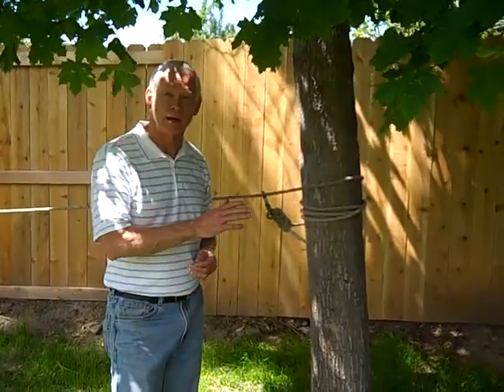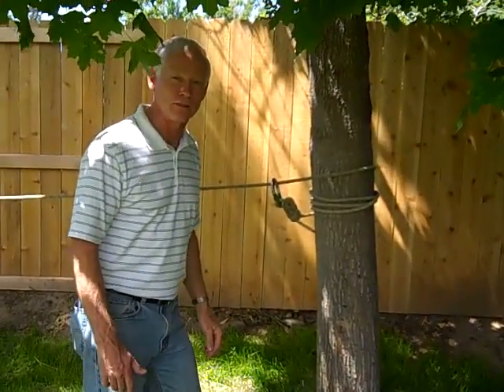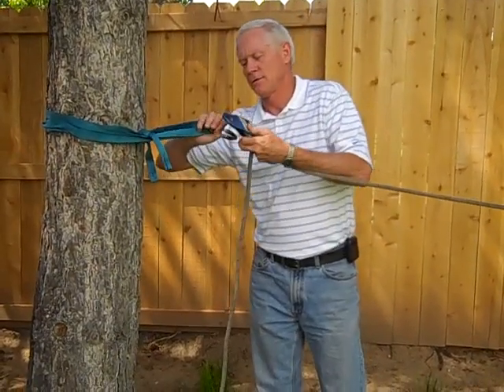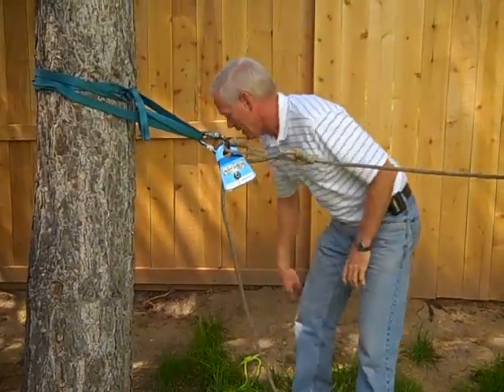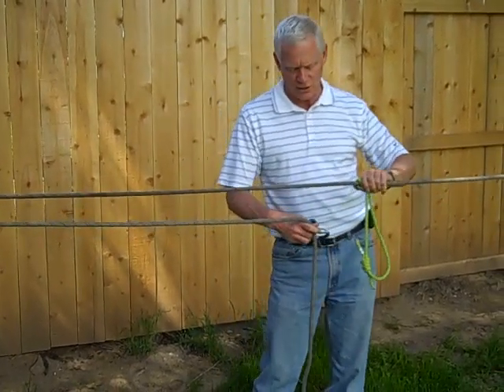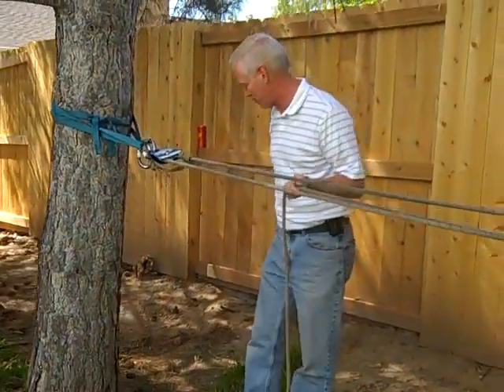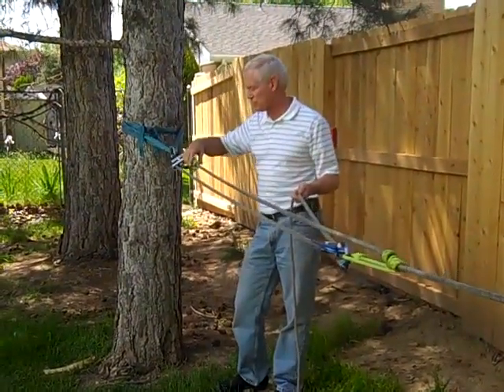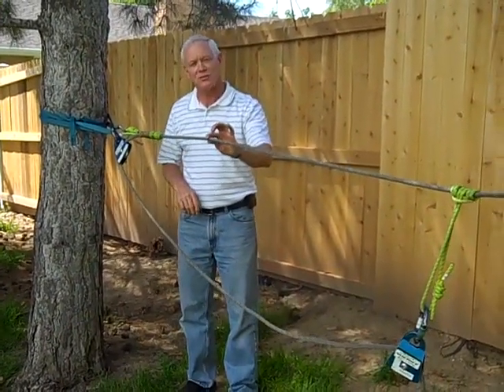SC1 Highline Setup & Pretension